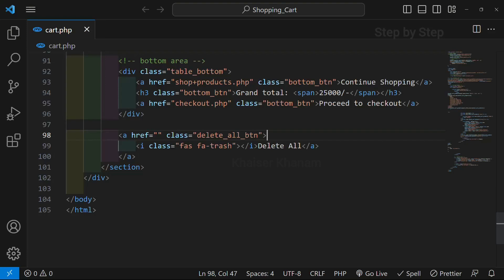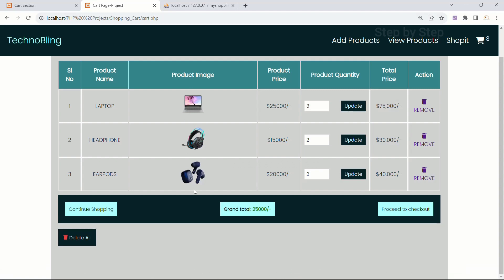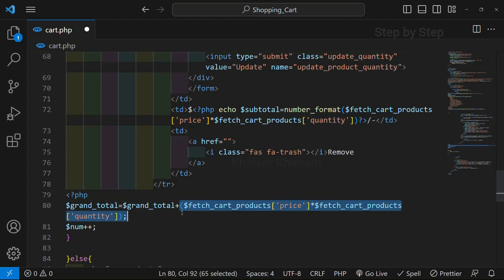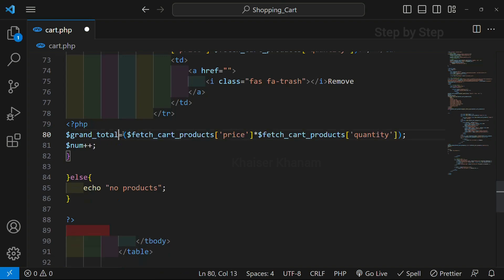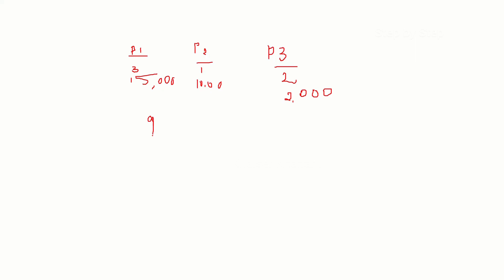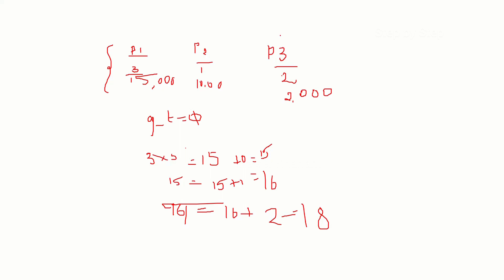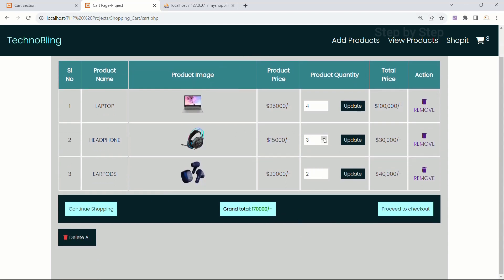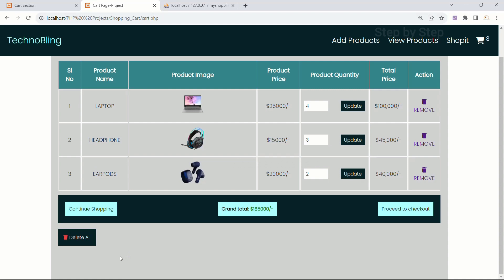Shopping Cart using PHP and MySQL- Display Grand Total #43